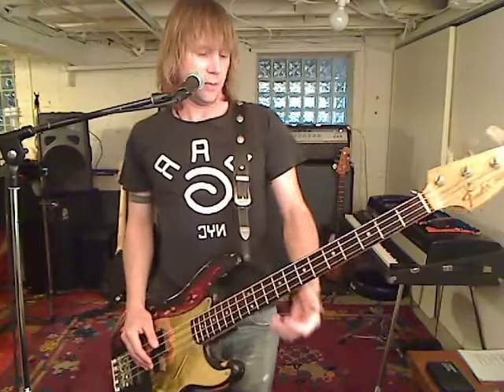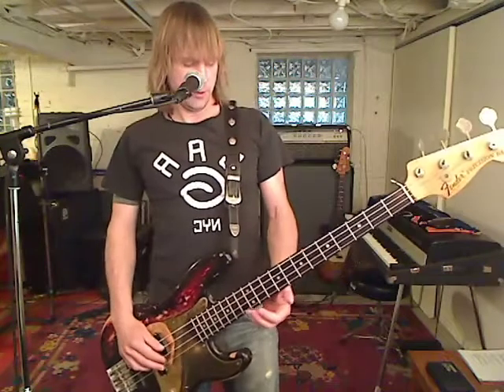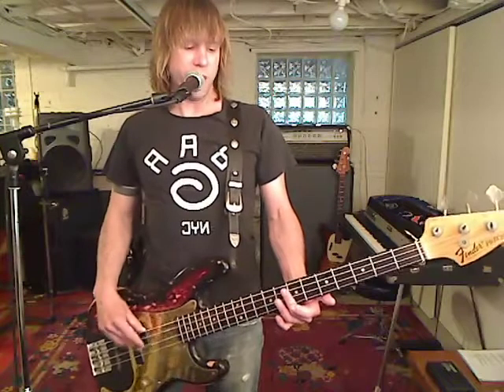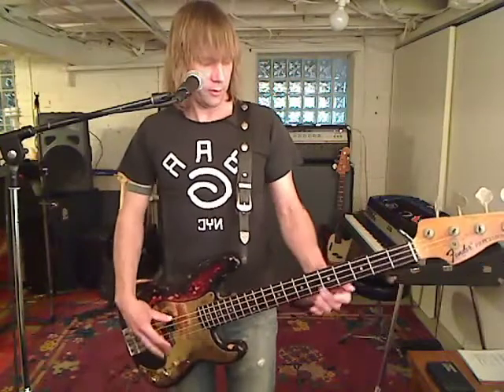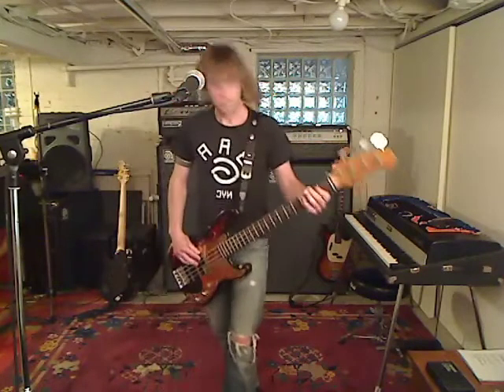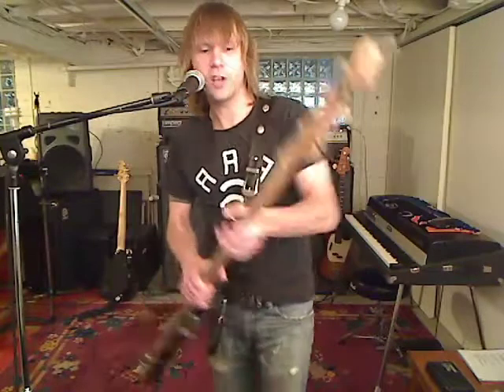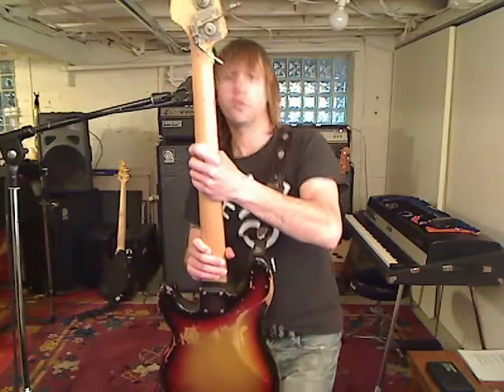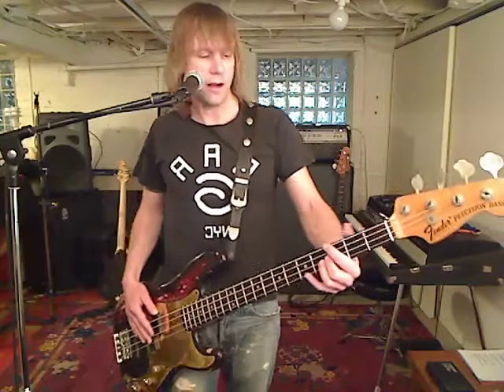Van Halen's Dirty Movies Bass Tutorial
When I was a kid I didn't realize just how good Michael Anthony was.  Plus he can sing those ridiculously challenging high harmonies.  I've heard he was not treated very well but I have yet to look in to it.  I don't know why comments are not allowed  They say it's unsuitable for children.  I've spent about an hour trying to figure out how to rectify this.  I give up.  Life's too short. Fuck this.